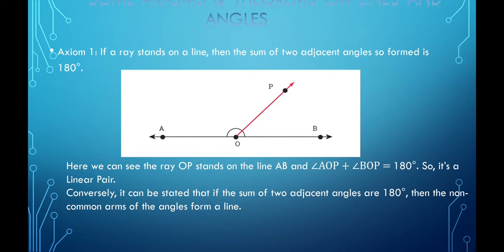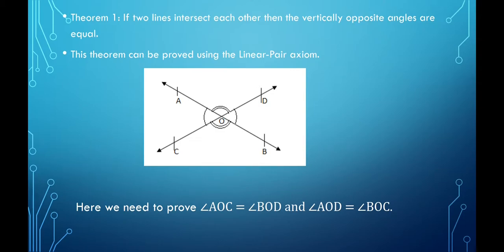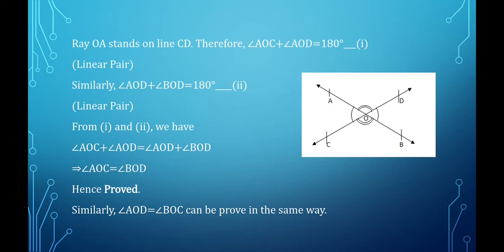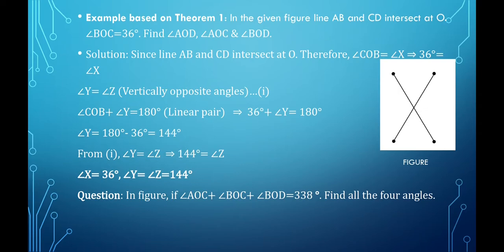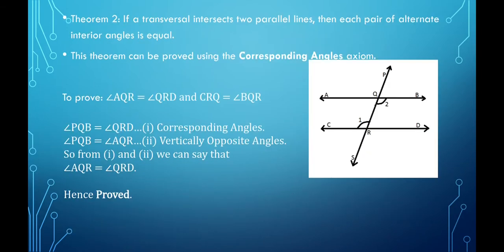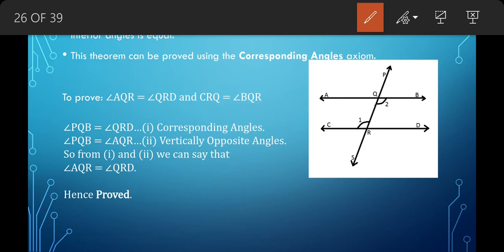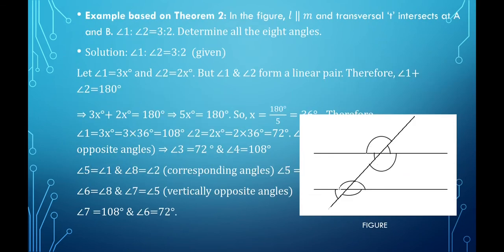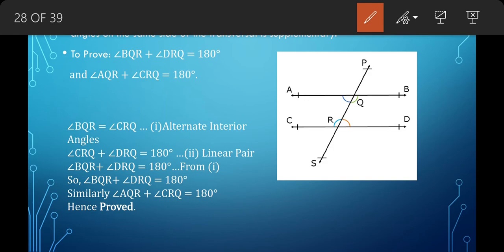Lines and Angles -3(Class 9)